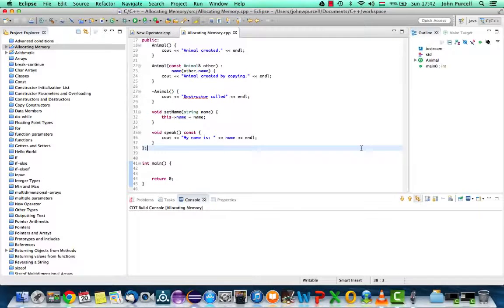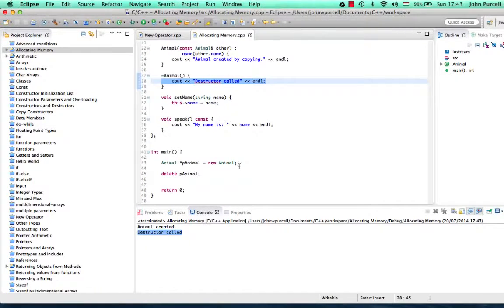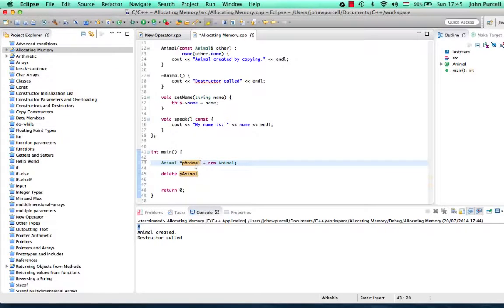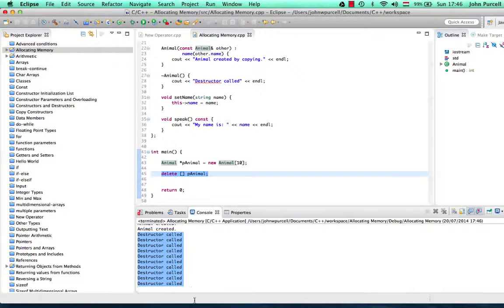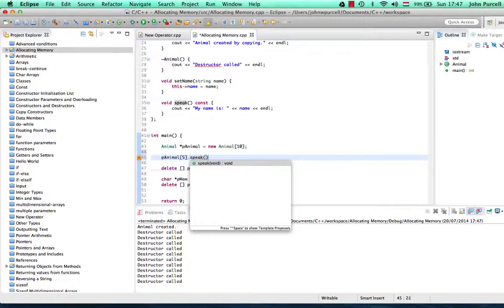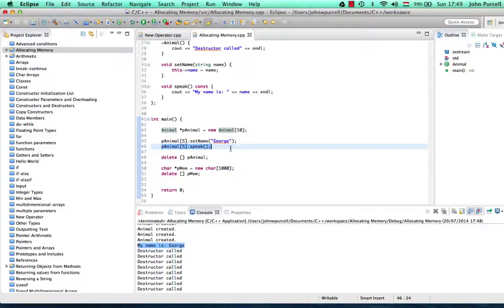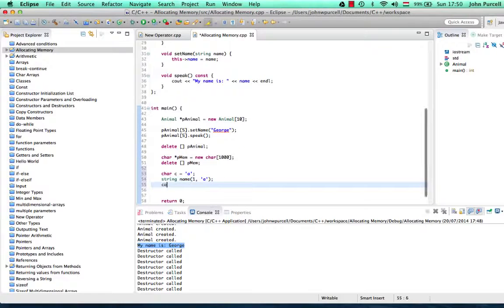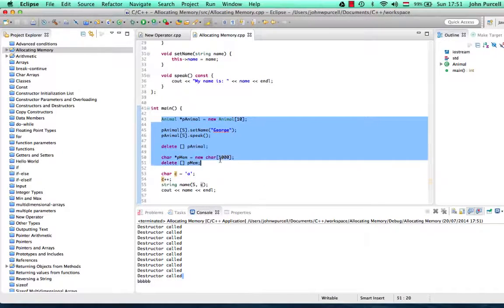Learn Programming in C++ (OOP) for Beginners Tutorial 48 - Allocating Memory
Now it's time to look at allocating blocks of memory in C++, which is one of the things C++ allows you to do that makes it so great for programming games, or any application that's resource-hungry. Unfortunately it's also the source of many bugs; with power comes responsibility!